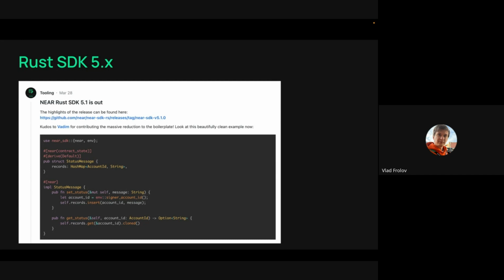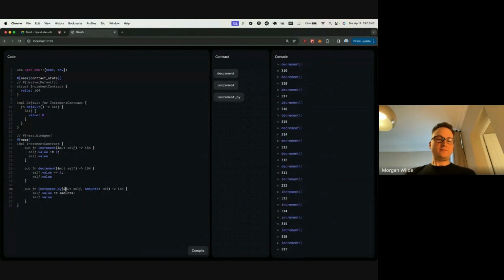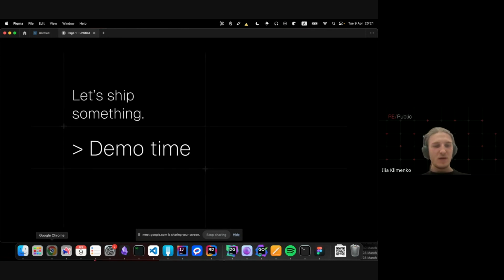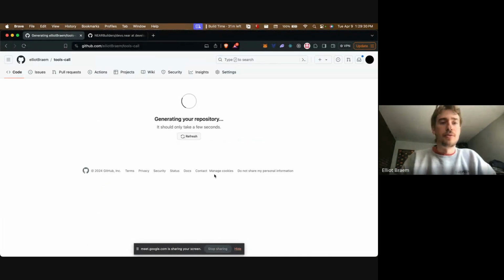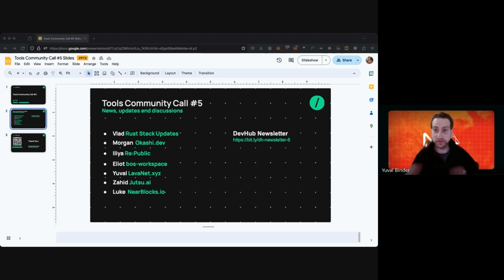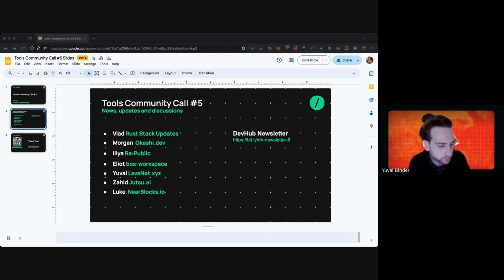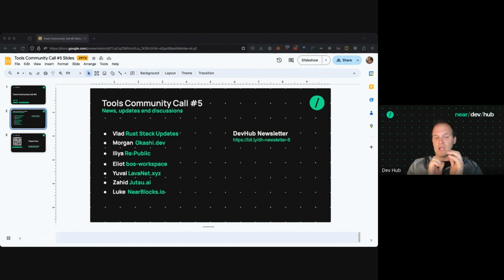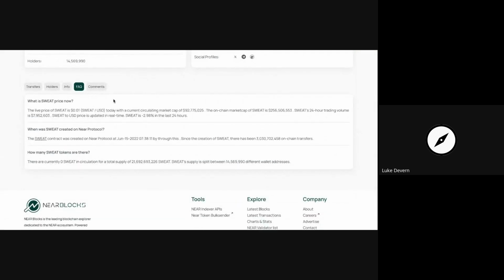Tools Community Call #5 - near/dev/hub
0:00 - Intro
1:45 - Vlad Presents the updates of Rust SDK - v5.1 That reduces the boiler plate necessary for writing smart contracts. Next version coming soon will bring iterable map.

- LedgerApp rewrite in Rust is complete and going trough formal security audit. Expecting to go live in May

- Cargo Near and rust-sdk are getting integrated with SourceScan making the contracts source code verifiable and discoverable checkout the NEP-330

7:20 - Morgan presents Okashi.dev rewrite he did for ETH Denver simulating Near environment for interacting with smart contracts in the browser locally :blown:

15:50 - Re:Public showcase their entry for ETH London and present their roadmap and proposal

25:22 - bos-workspace had a re-write making it more modular and easier to be worked with presented by Elliot

35:18 - Yuval - tight for record holder attendee of the community calls recaps Q1 and great stats of LavaNet.xyz speaks about what's next

43:52 - Zahid (Jutsu.ai) Recaps Q1 updates and milestones - Shares the roadmap

49:27 - NearBlocks represented by Luke Shares some stats and recent updates supporting our ecosystem.